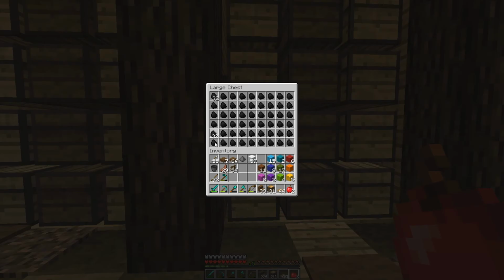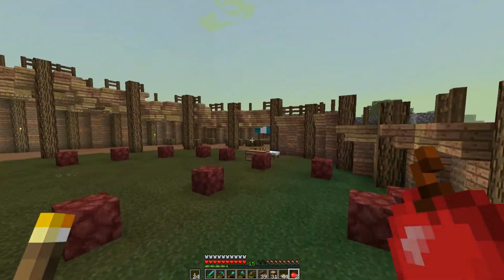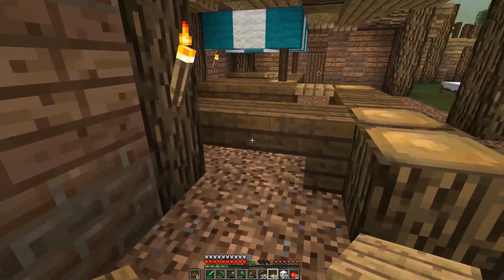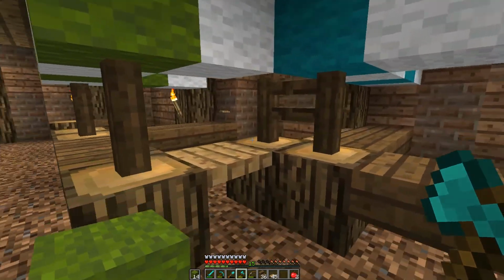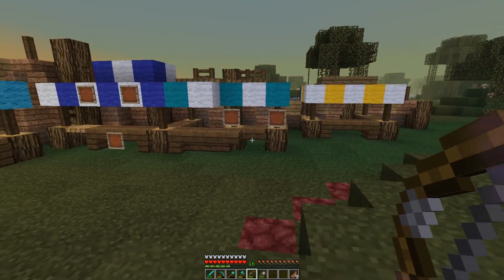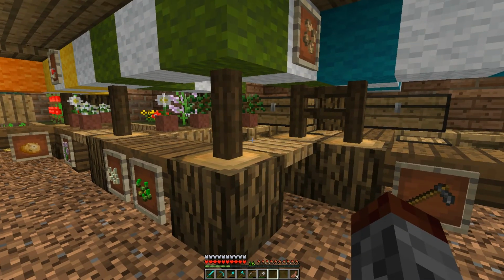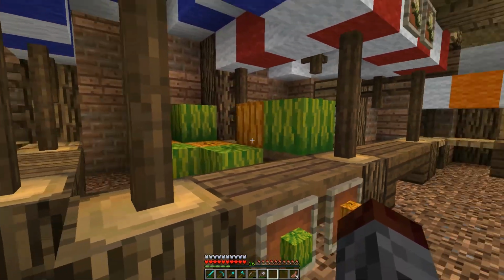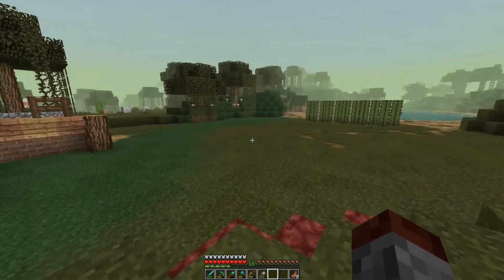Minecraft - Brew & Build :: The Market of Mór :: Episode 25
Let's play some Vanilla Minecraft Survival! Together we'll build up the world we're in and create different regions, towns, and cultures with unique styles of building.

--- SOCIAL MEDIA ---

--- TEXTURE PACK ---

"Life is Life"
"Legend"